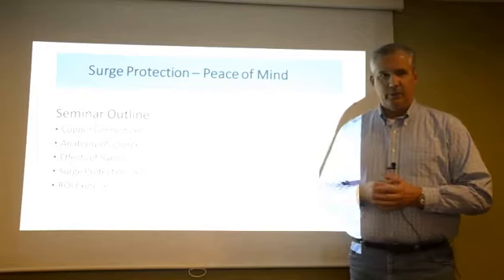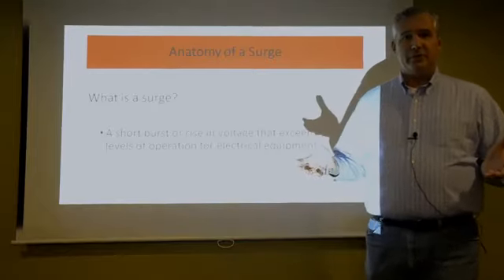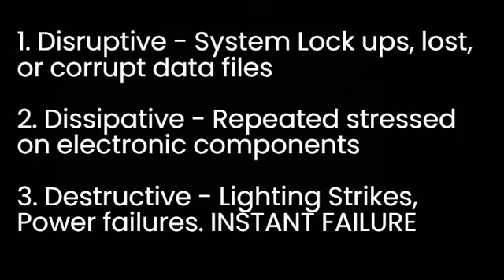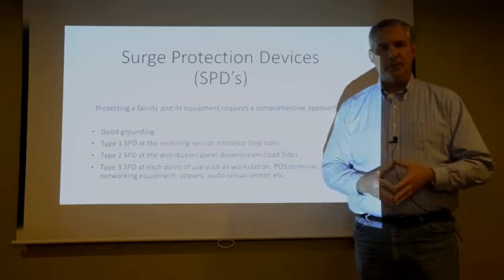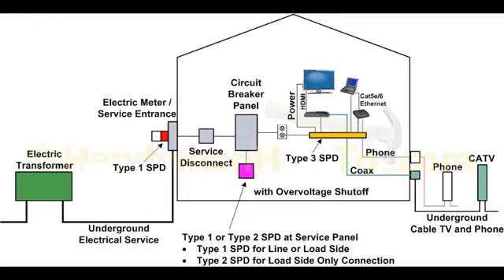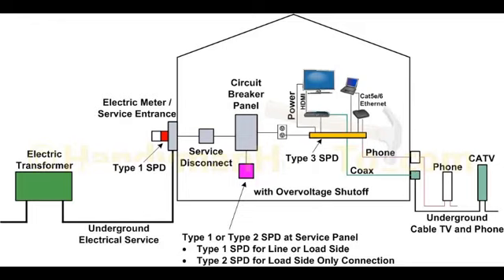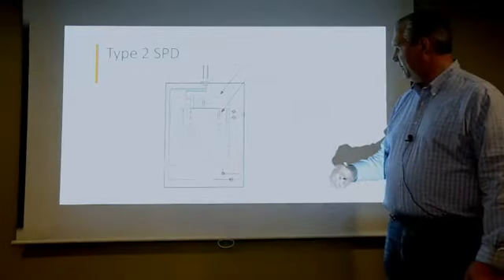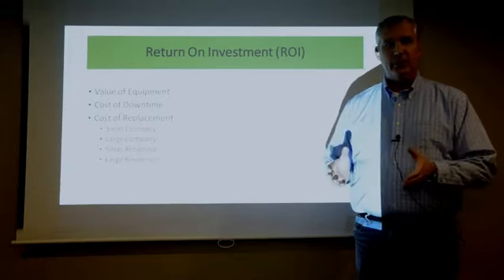What is Surge Protection